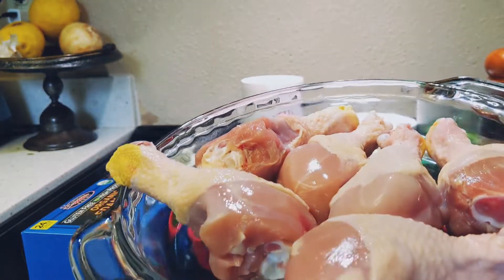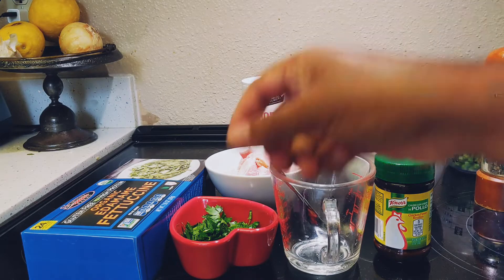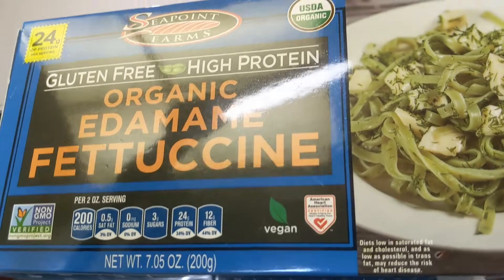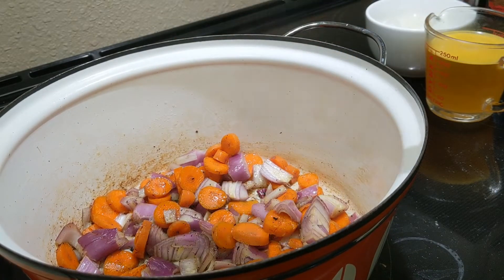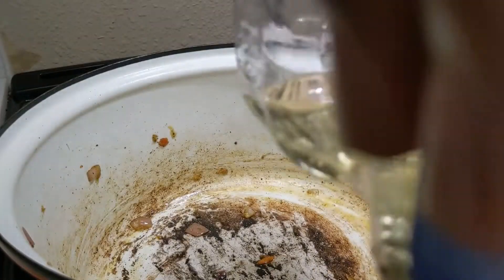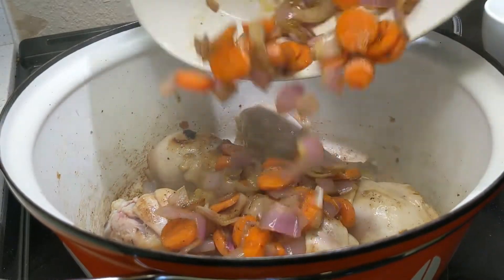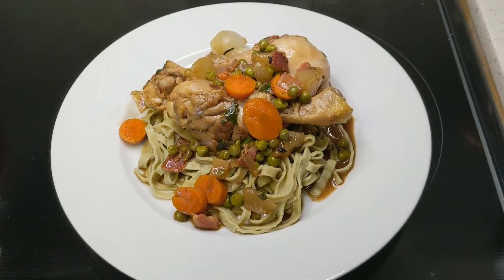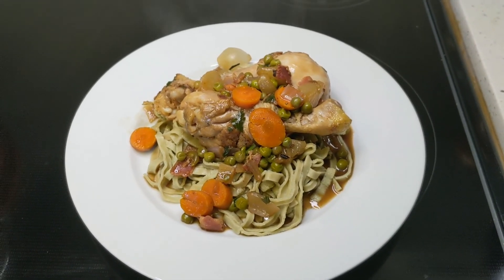Irish Cuisine- Stout Braised Chicken Thighs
This is an Irish cuisine recipe that is perfect for 3-4 serving.
Ingredients are:
4-6 chicken thighs bone in, skin on (depending on how many people you’re feeding)
2 onions medium, thinly sliced crosswise
1 teaspoon kosher salt
1/2 teaspoon black pepper
5 slices bacon thick cut , chopped
2 carrots medium , peeled and sliced
1 pear ripe, peeled and finely diced
2 teaspoons caraway seeds
1 12-oz. bottle stout beer (any dark beer)
1 cup chicken stock low-sodium (subs: bouille)
1 cup peas frozen
1 cup pearl onions frozen
1 tablespoon arrowroot + 1 tablespoon water, mixed into a slurry
2 tablespoons parsley , chopped

Delicious dinner ready in 45 min just for you or with family or friends.